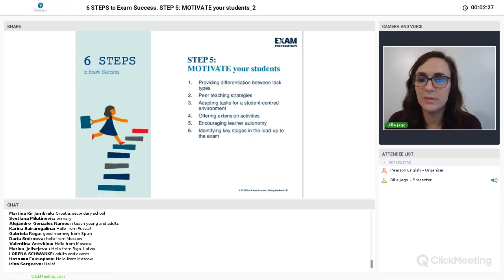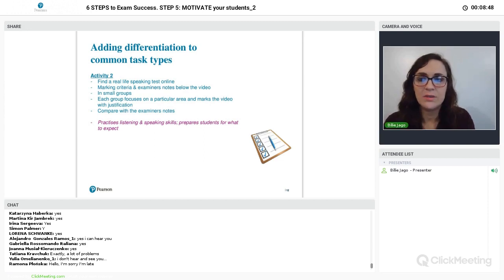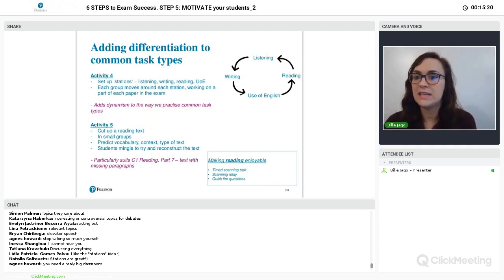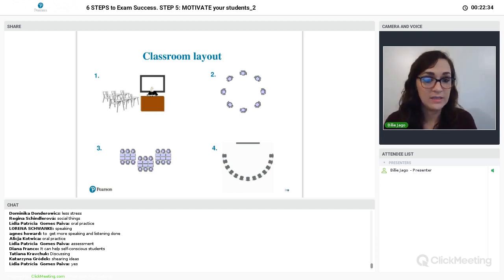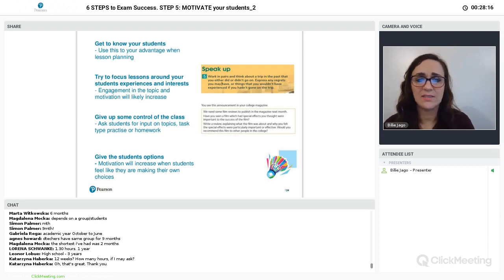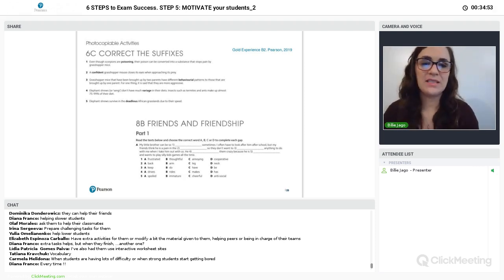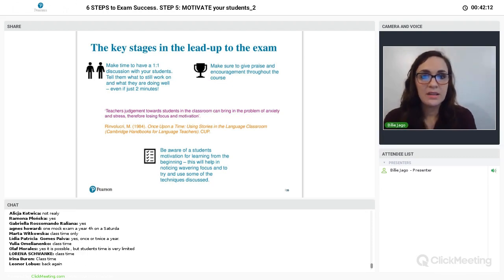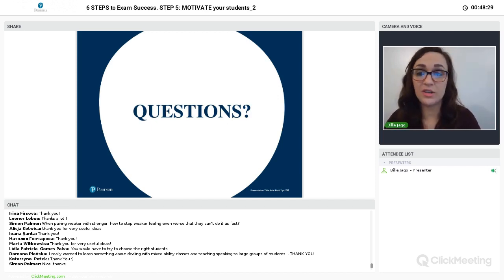Exam success: Step 5, Motivate students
Watch the recording from the 5th Step to Success webinar delivered by Billie Jago on 19th March. The session looks at practical ways to motivate students preparing for exams.

Whether a short course or long course, exam students can easily become demotivated.

This webinar offers strategies and tips on how to maintain student enthusiasm in a positive classroom environment.

We’ll be looking at techniques on how to avoid repetition and motivate students of mixed abilities and skill sets, by looking at how to add variety to common task types and providing the opportunity for these activities to become more student-centred.

Billie has taught all types of students, from 1:1, to large classes of up to 70. She has spent the last few years focusing on teaching exams and creating course content, and now works as a teacher and teacher trainer in Cambridge. In between this, Billie is currently completing her DELTA qualification.